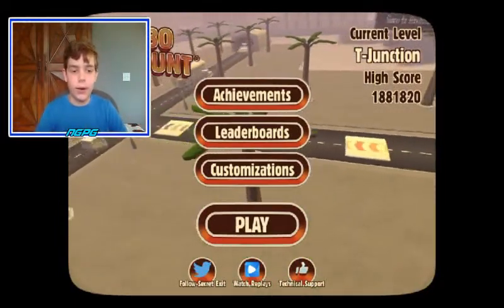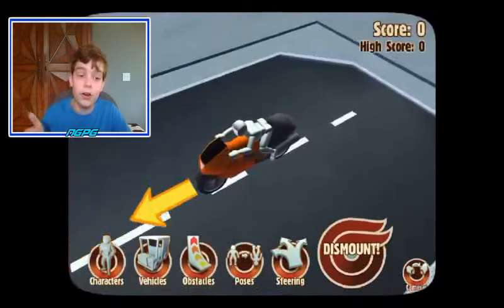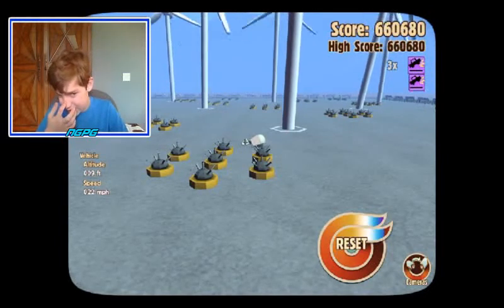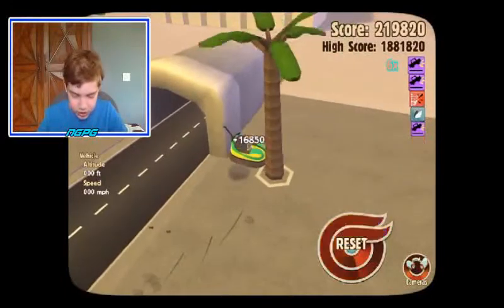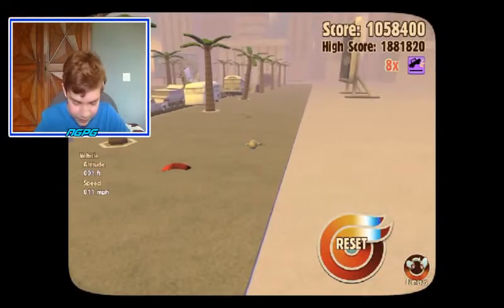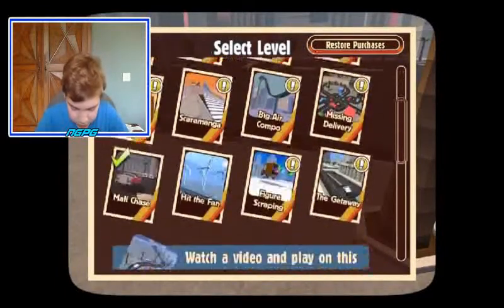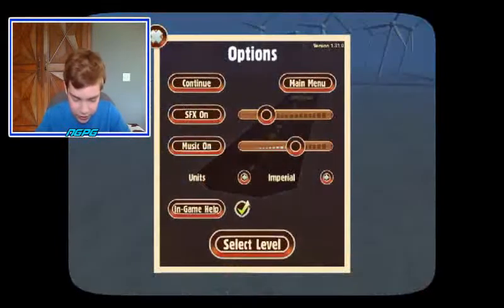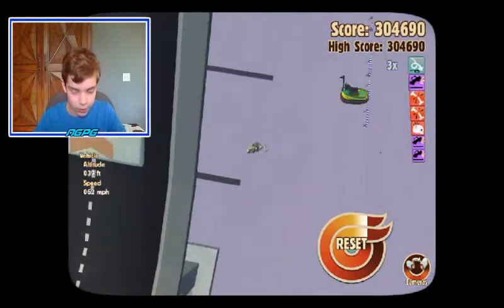KID GAMER BREAKS 3 MILLION POINTS! | Turbo Dismount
In this video I break 3 million points in one run on Turbo Dismount ON THE IPAD!!!

Turbo Dismount is Finnish Secret Exit Ltd. Simulation game released in September 2014 . The game is available for Windows , Mac , Android and iOS .

The purpose of Turbo Dismount is to simulate the most spectacular and far-reaching accidents with the character and the vehicle. The free version of the game has three vehicles, four characters and nine different fields. There is more to the paid version. Different objects can be placed in the playfield, such as boosters or ramps. The more points a player gets, the better. You can remove the body parts from the character of the game and it may go away.